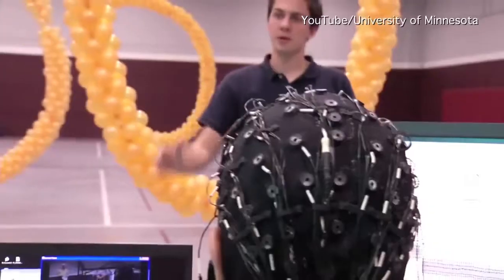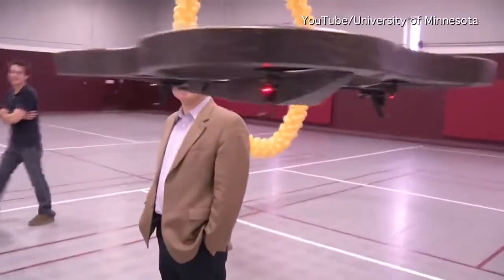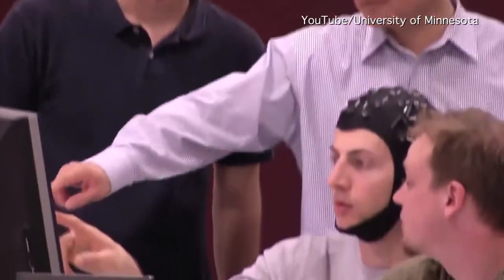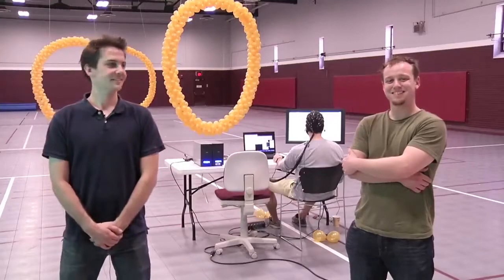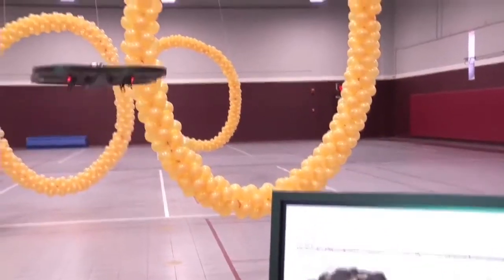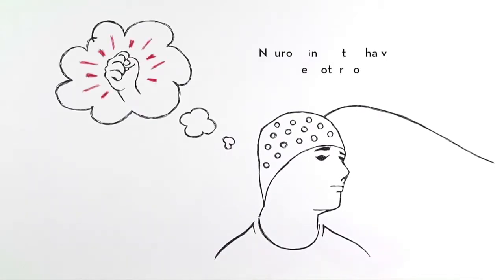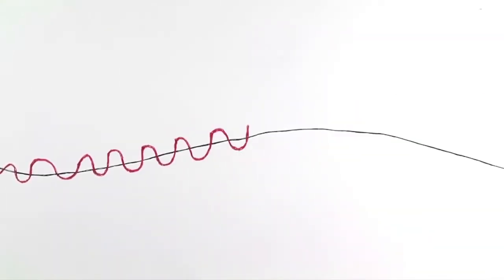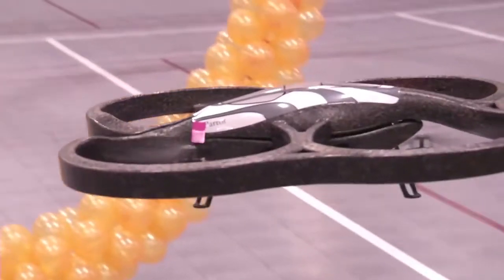Contrôle de drones par la pensée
Vous aussi ça vous intrigue ? 🤔